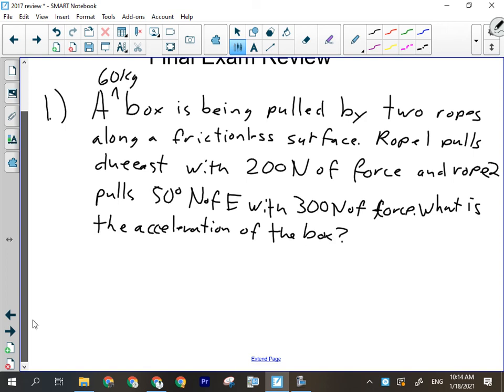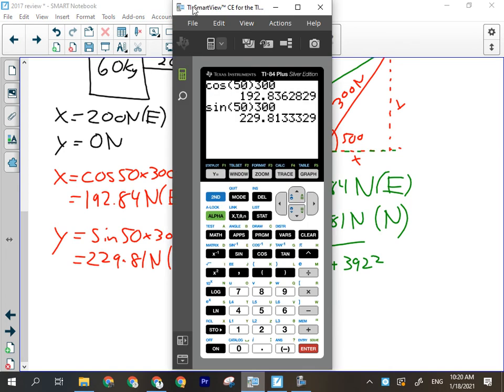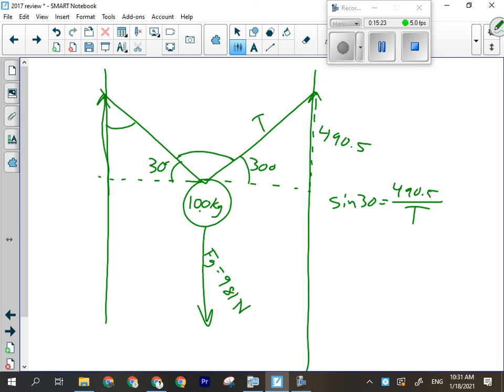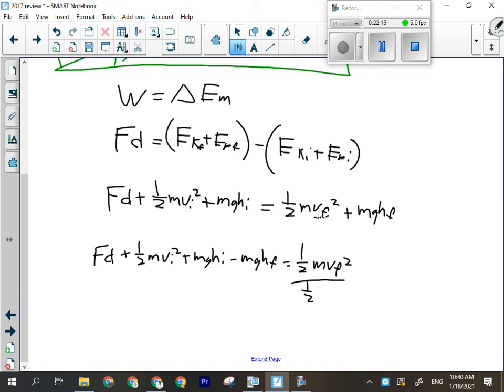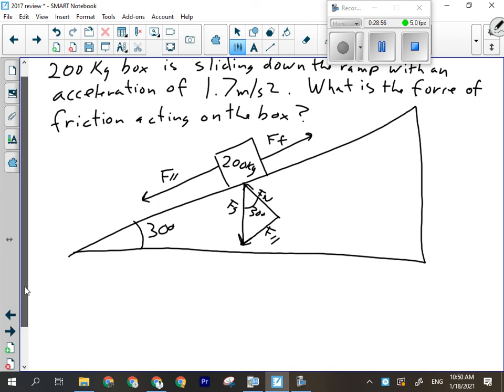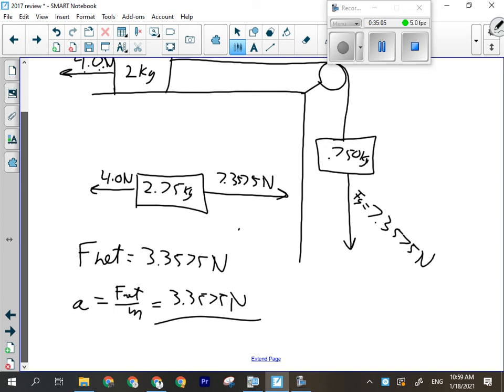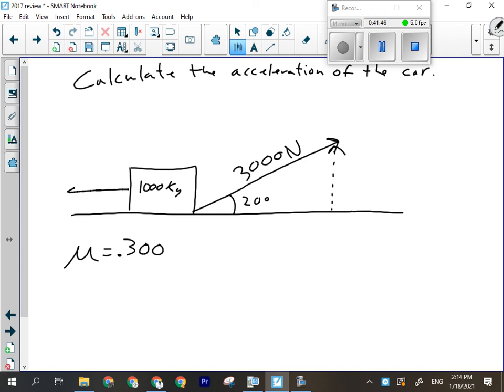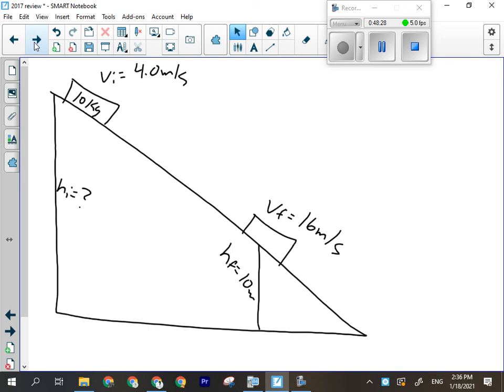Physics 20 | Final Exam Review Dynamics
Solved examples of exam level problems.